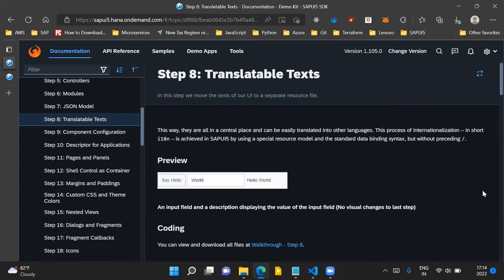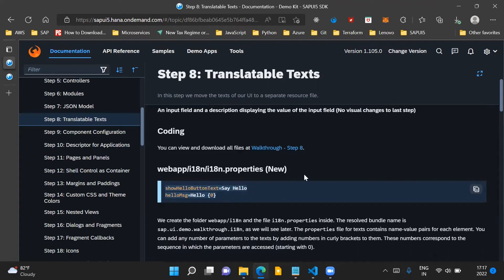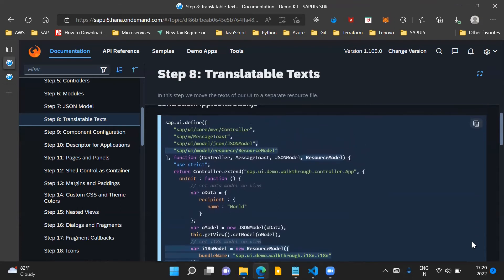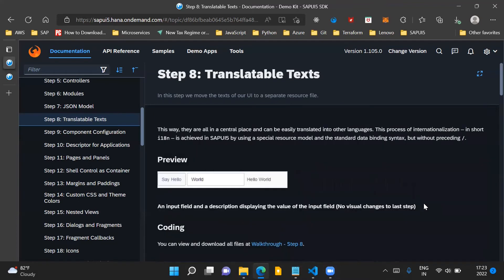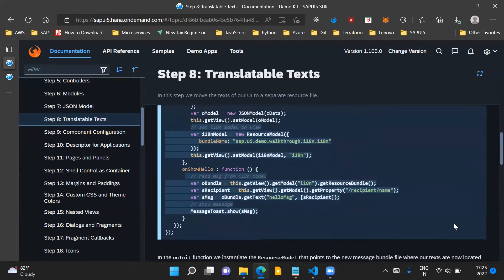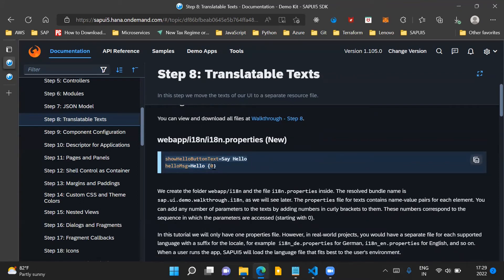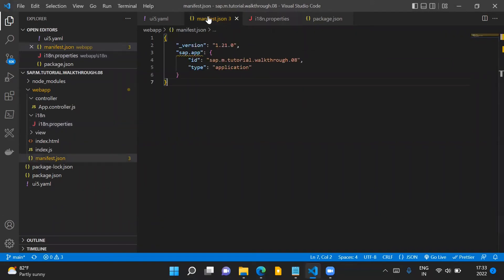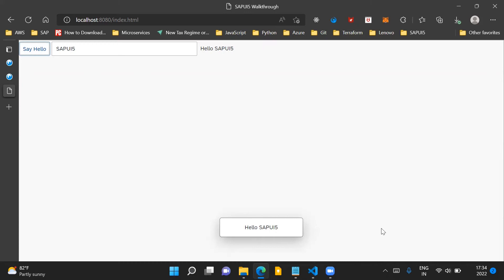SAPUI5 Walkthrough Step 8- Translatable Texts i18n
Step 8 of SAPUI5 Walkthrough documentation.